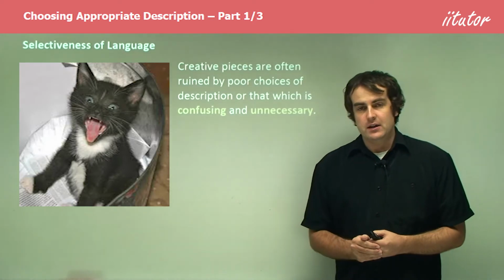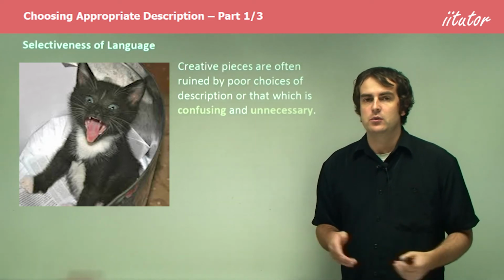💯 An Ultimate Guide to Choosing Appropriate Description - Selectiveness of Language. Watch this!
Choosing Appropriate Description
In this lesson, we will focus on being selective and mindful of the description you use in your creative writing. An essay or other response requires you to practise ‘writing what needs to be written’.

Selectiveness of Language
Creative pieces are often ruined by poor choices of description or that which is confusing and unnecessary. You are not judged by the size of your vocabulary but rather by how you can represent and deliver a creative message.